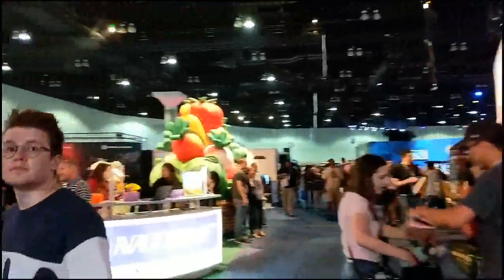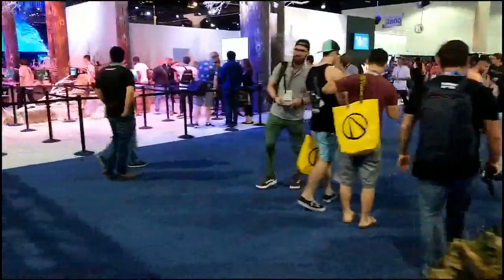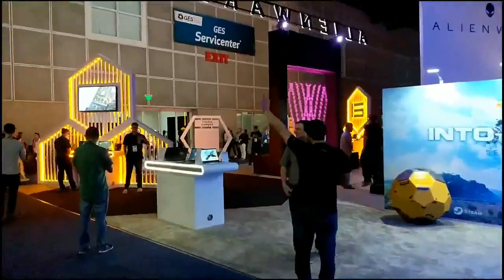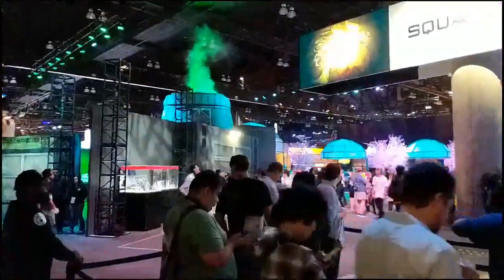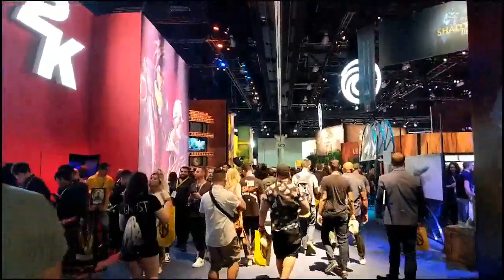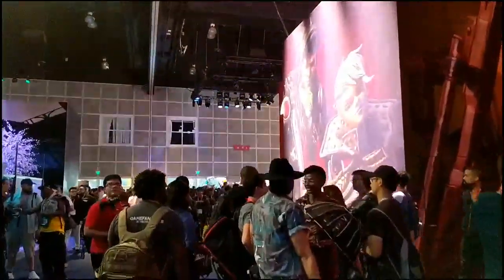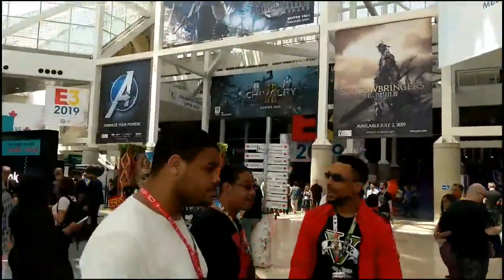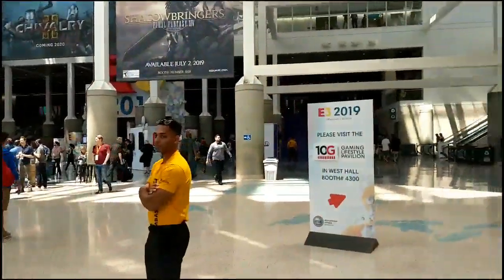Live from E3 2019! Day 2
Mobcrush is at E3 in the South Hall / Lobby!